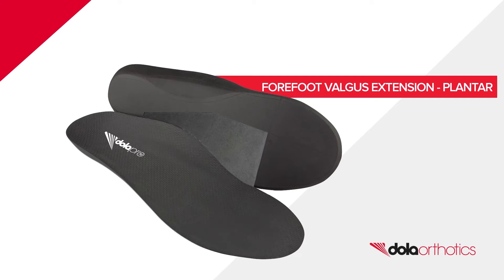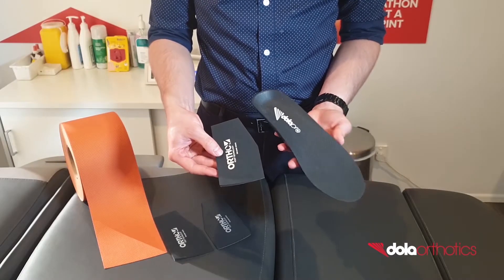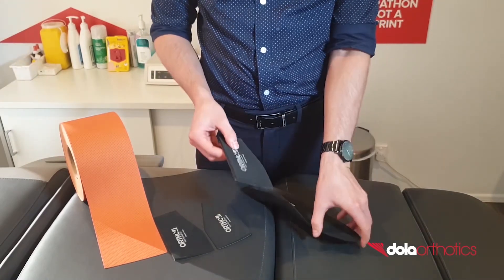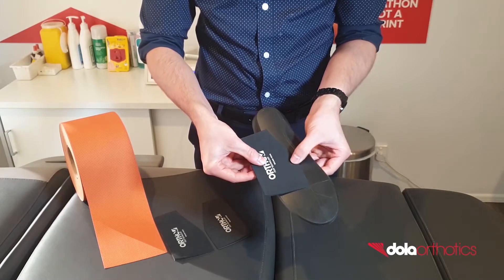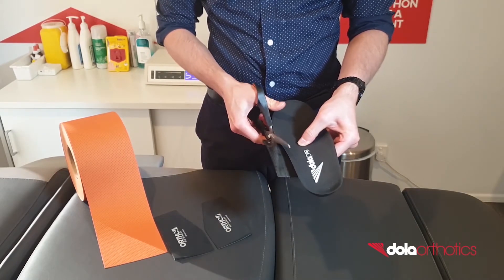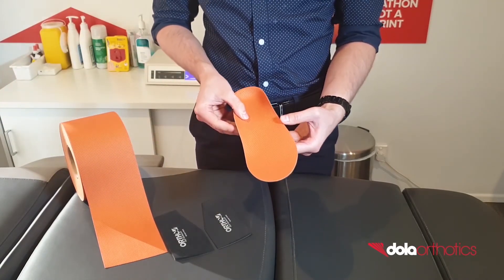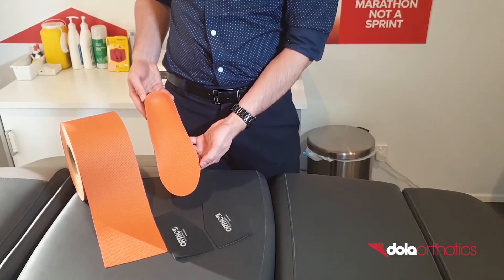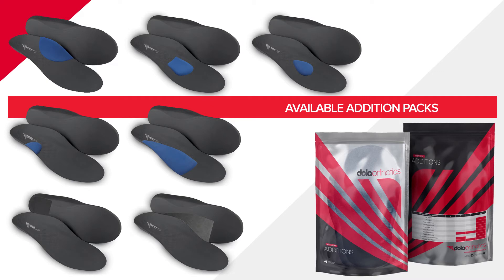DOLA Orthotics Pro In Clinic Forefoot Valgus Plantar Application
Introducing our DOLA "EVA Forefoot Valgus Extension" available as a single size wedge with the ability to apply either Dorsally or Plantarly.

Customisation of the DOLA pro with the addition of a Forefoot Valgus Extension.
·         Using the available clinical markings located on the plantar aspect of the Dola pro as a guide, place a self-adhesive EVA forefoot wedge on the plantar surface of the orthotic, ensuring the wedge is placed with the thicker side laterally.
·         This modification can be used for: a rigid forefoot valgus, to place an orthotic reaction force lateral to the Subtalar joint, for a pronatory force on the forefoot, lateral ankle instability, to help the windlass mechanism and to aid in propulsion.
·         Complete your DOLA pro with a customised top cover and dispense.